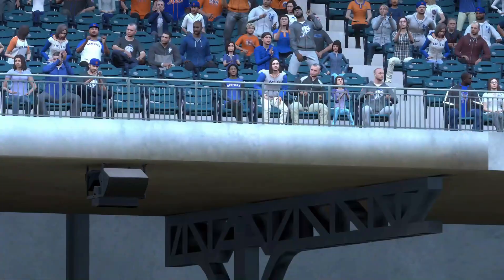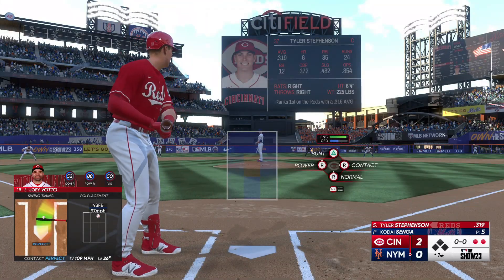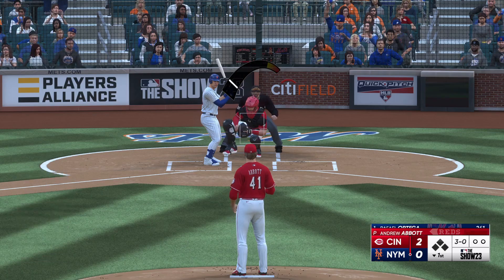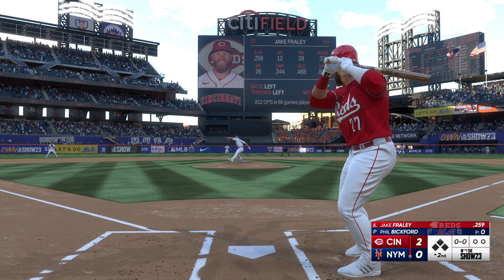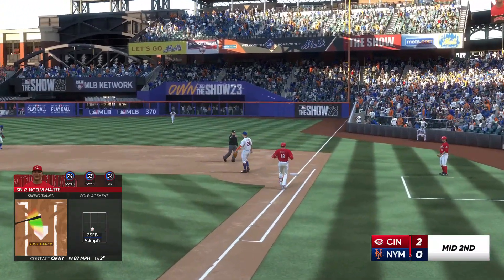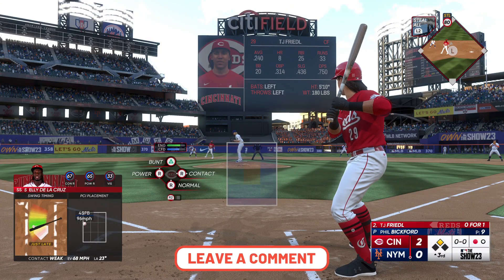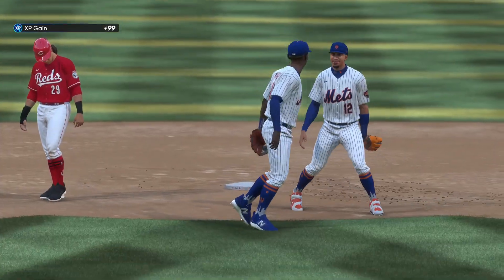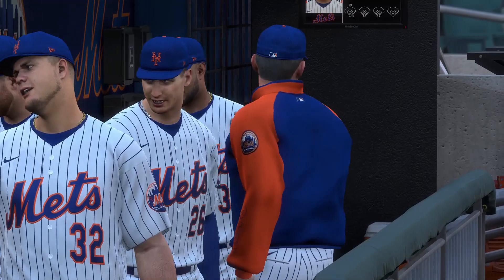MLB The Show 23 Cincinnati Reds vs New York Mets - Gameplay PS5 60fps HD